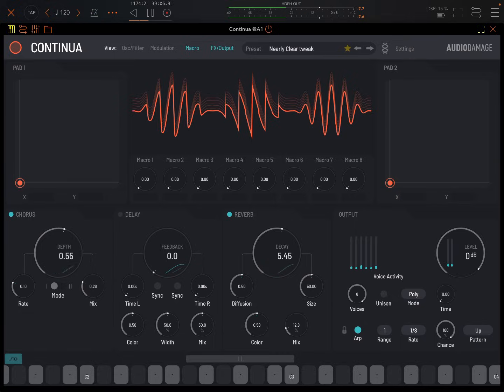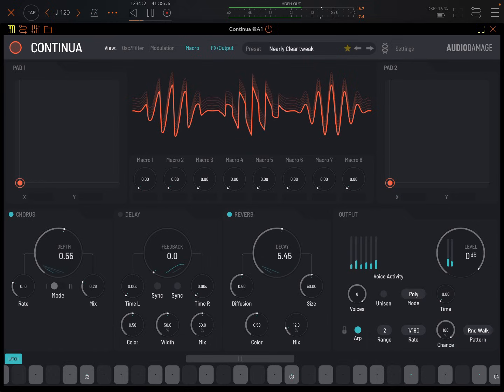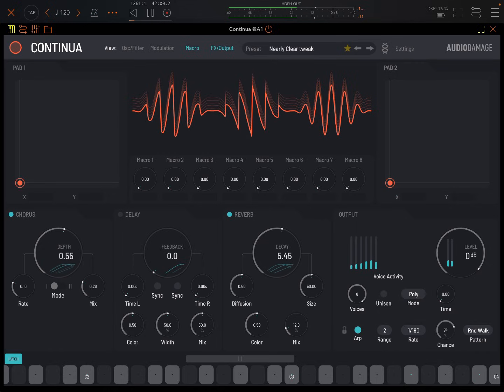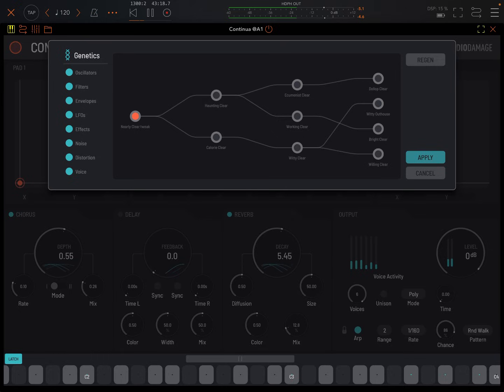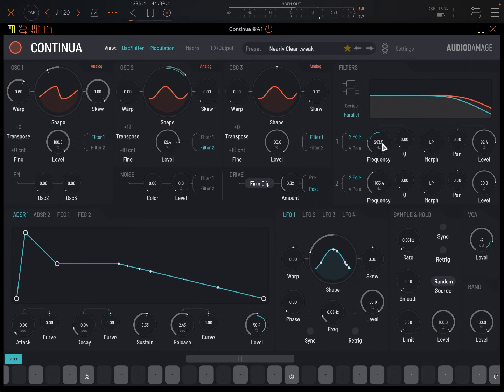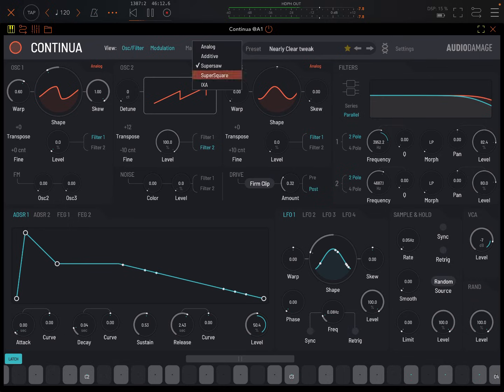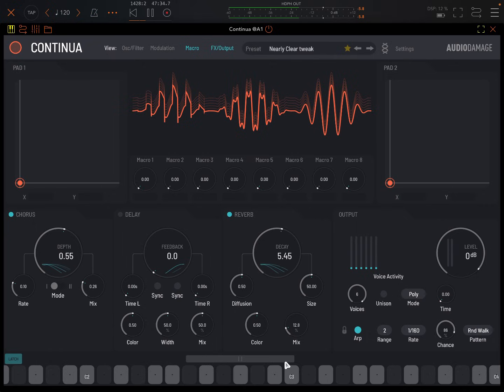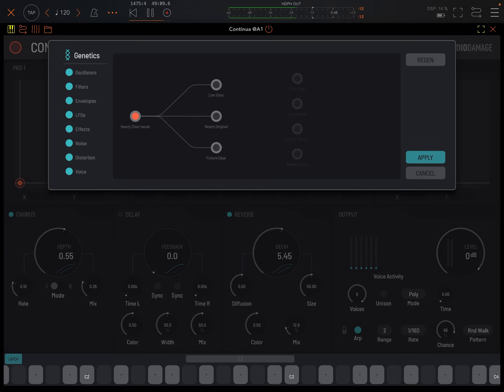Audio Damage Continua Synth New 2026 FREE Update // 3 Cool New Features Explained (Desktop, iPad)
Here I look at the good aspects of the massive, generously free update to Audio Damage Continua synth that’s just dropped (March 2026). I show you what’s new, as well as mentioing a few things I have observed which seem to be bugs or limitations.

❤️ The iOS music production niche is too small for me to make any significant money from YouTube ad revenue, folks, and that's unlikely to ever change much. I'm struggling financially as a result of committing so much time to this channel over the last 6 years. So whether you're a dev or an app buyer, if you value this channel, if you'd miss it if I stopped, please help me keep it alive. Don't expect that other people will support, most won't. Thank you for caring!

Thanks again to those of you supporting! Gavo